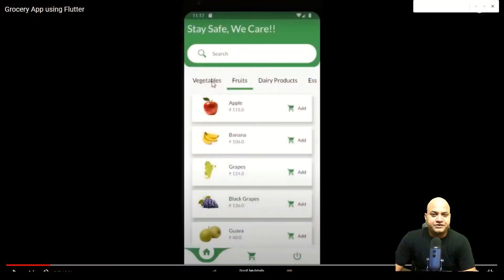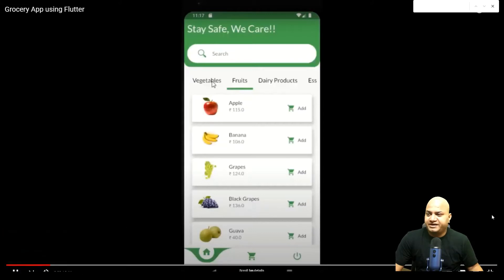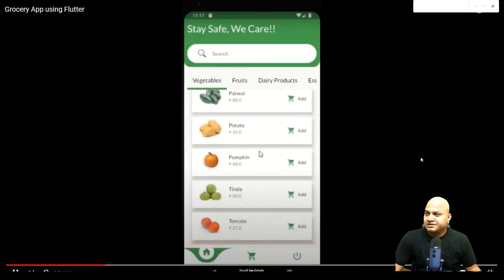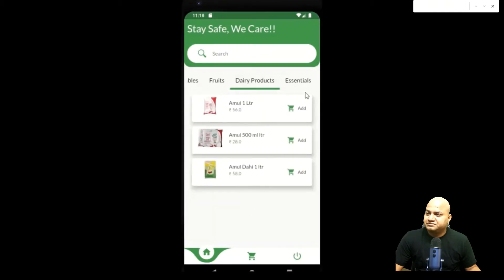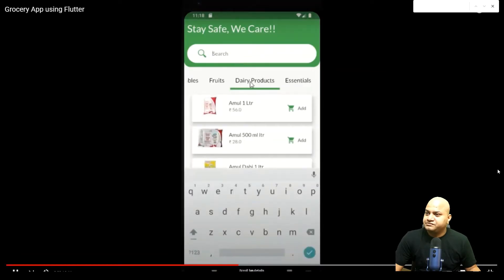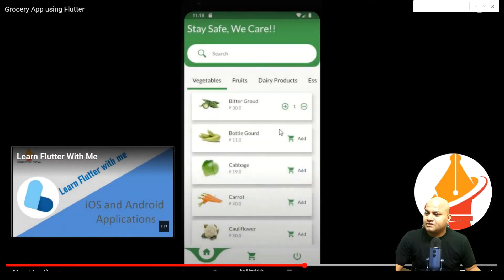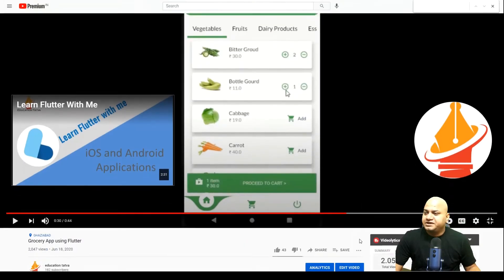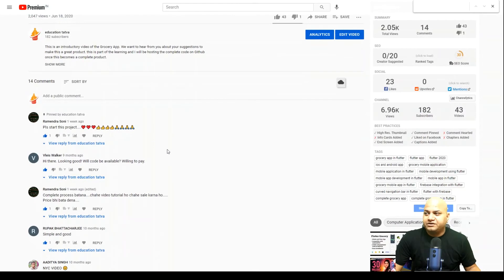Mobile application development using flutter | Let's do flutter | flutter tutorial for beginners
This video is part of the playlist for mobile application development using flutter. We are going to create a production-level mobile application. Following will be the approach:

1) Flutter 2.0 for creating web, iOS, and Android applications.
2) Authentication using firebase
3) AWS serverless architecture for backend logic
4) Deployment on playstore and appstore
5) step-by-step guide for mobile application development

Flutter Course Tutorial